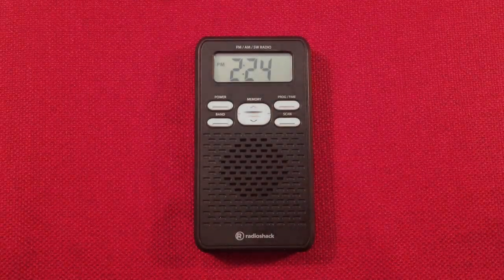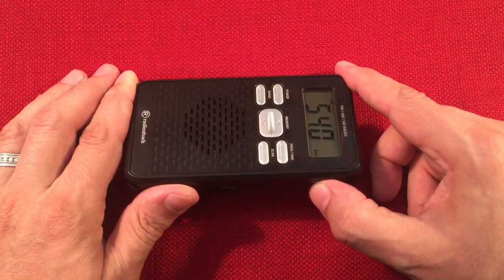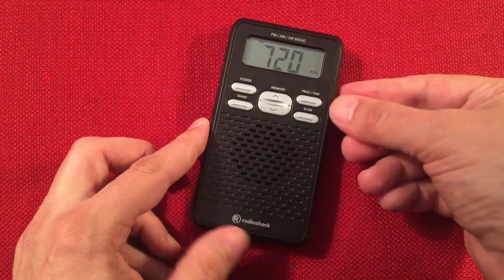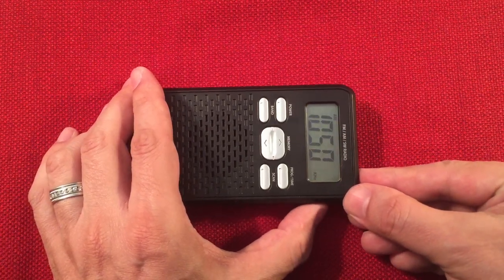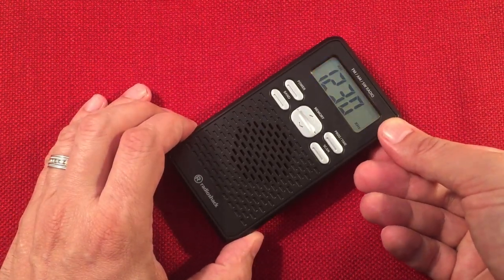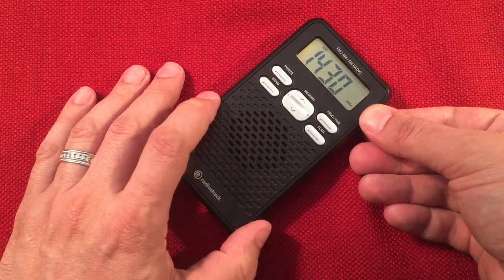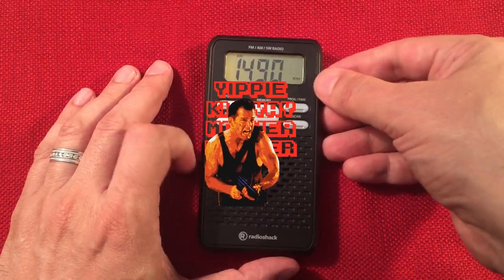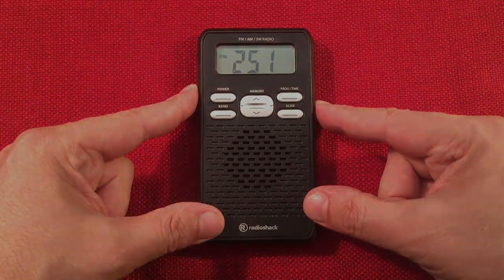Radio Shack 2000669 AM FM Shortwave Radio Daytime MW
The portable Radio Shack 2000669 AM FM Shortwave receiver is put through it's paces during this day time band scan.  The FM portion of this radio is phenomenal, does the MW band follow suit?

(paid links below) As an eBay Partner, I may be compensated if you make a purchase.  There are no additional costs to you.

Overall, the radio responds well to a passive loop.  Though the MW band is plagued with "birdie" tones, it is still a solid pickup if you can find one.  The FM is the best, and the continuous shortwave coverage is very usable when paired with an inexpensive wire extension.

Arnold Alt
Peter Atkinson
floredon
Gary B
Perry C.
Loretta J
Mac R
Rita B